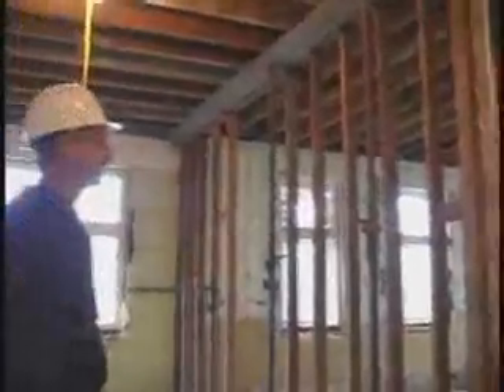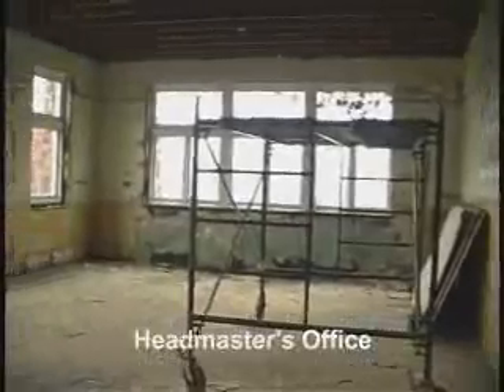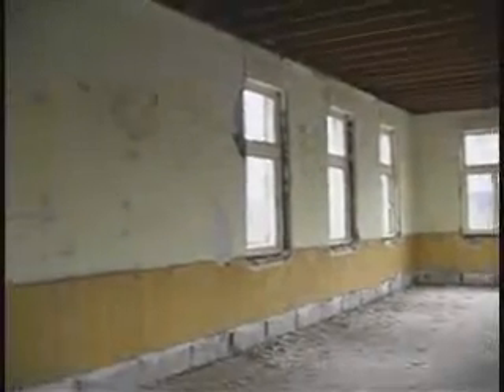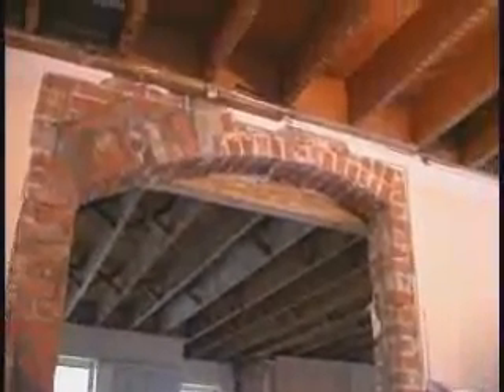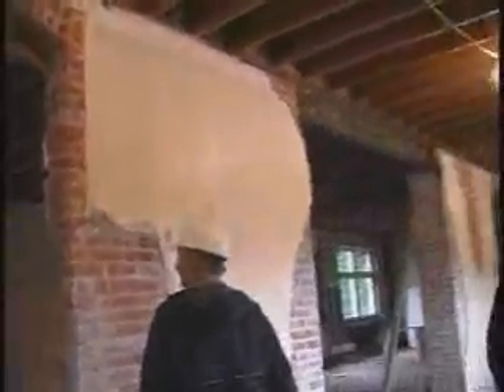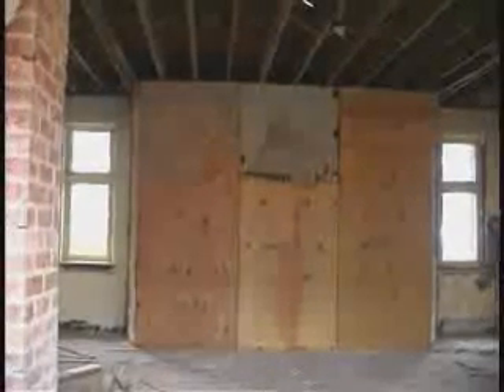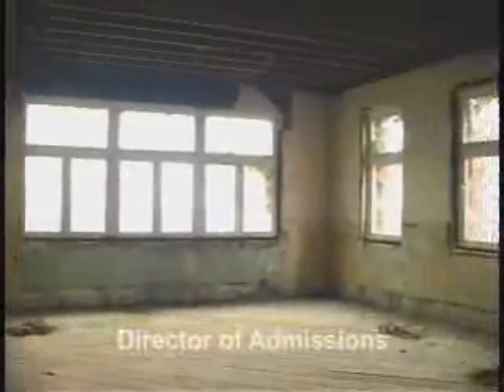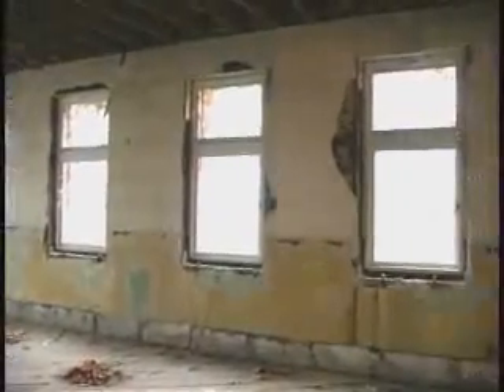School House Restoration Pt 2 of 5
October, 2005
The Restoration of School House has become one of the major events of our Centennial Year Celebrations. Some of the history is revealed as we take a walk through the building on a wet and windy fall day. The building has been stripped of its wiring, walls, floors, radiators, lights and plumbing in preparation for seismic upgrading and rebuilding.